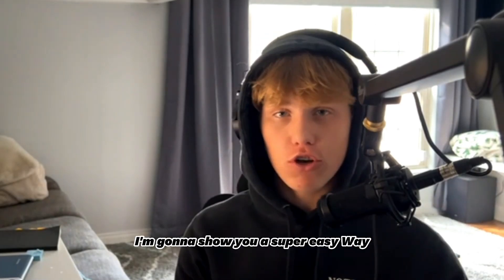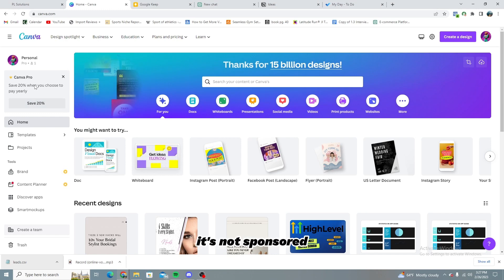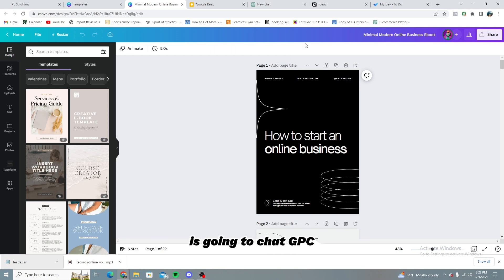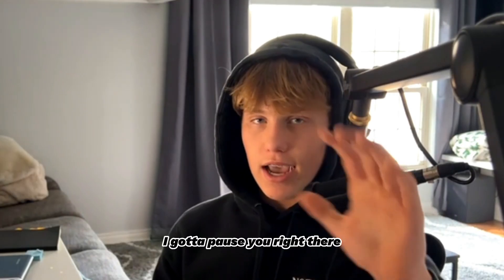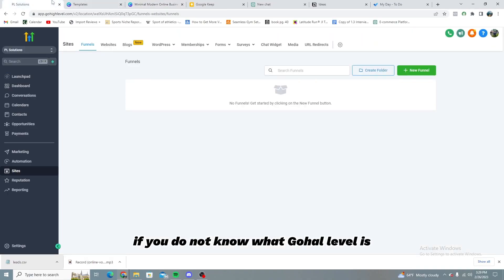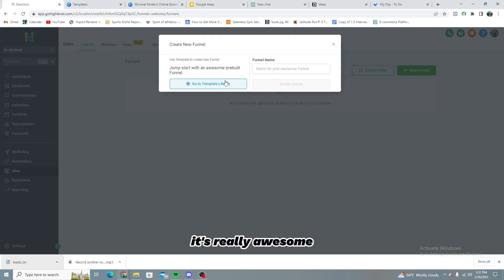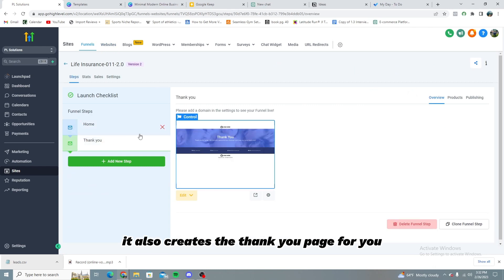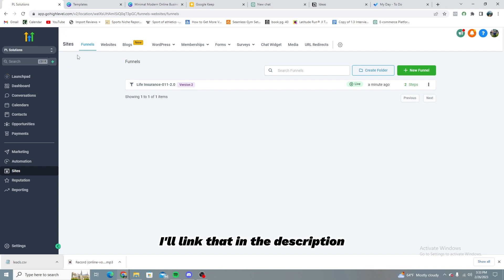Create Lead Magnet and Landing Page with GoHighLevel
This video will go over exactly how to create a free lead magnet using Canva, and linking it to your landing page in GoHighLevel. Use this to learn how to create a lead magnet, how to create a landing page, and how to connect a landing page to gohighlevel.